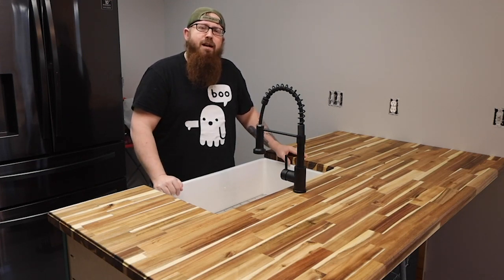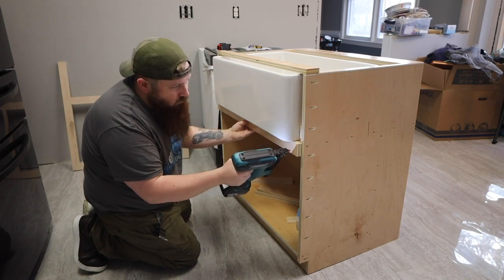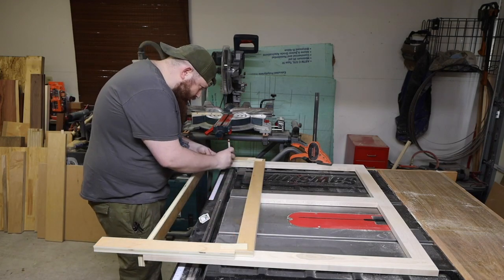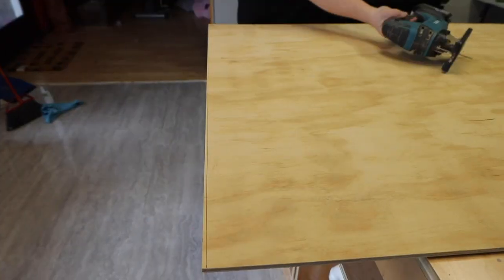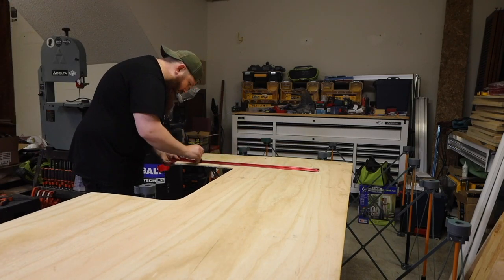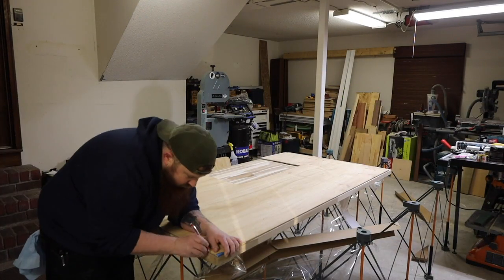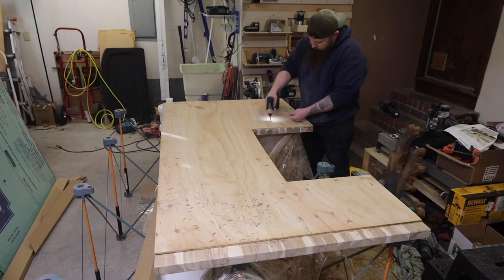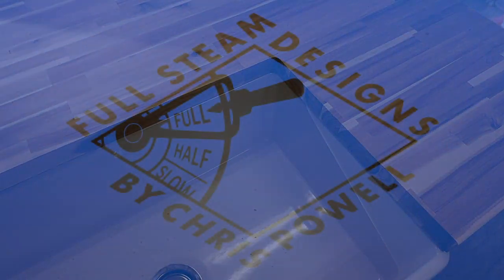How To Install a Farmhouse Sink and Butcher Block Countertop for the Best Fit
Nothing looks worse than huge gaps around your farmhouse sink! In this how to video I show the steps I took to get the perfect install on a farmhouse sink and butcher block countertop.

Did you install one of these after watching this video? If so, I'd love to see it! Please tag me on Instagram @full_steam_designs and Facebook @Full Steam Designs

Farmhouse Sink